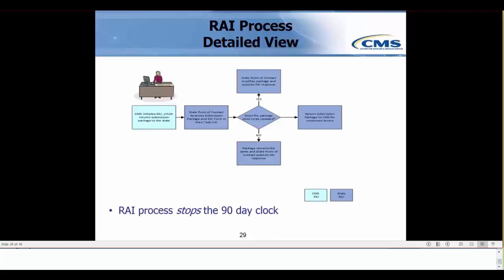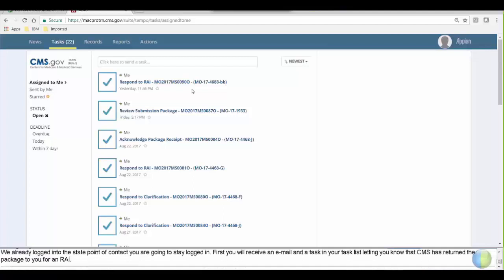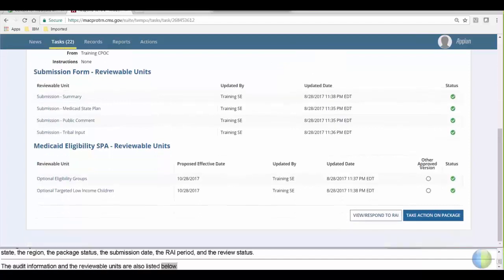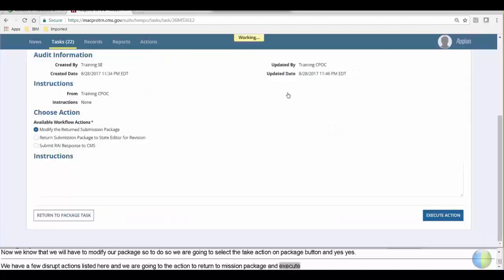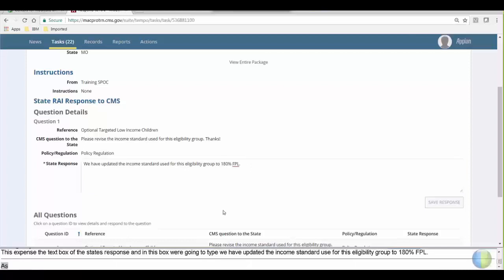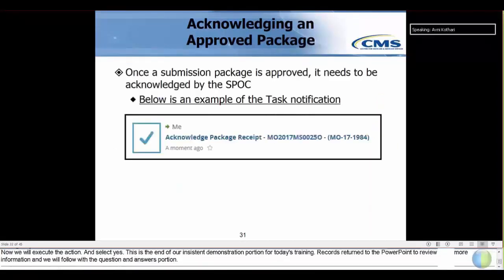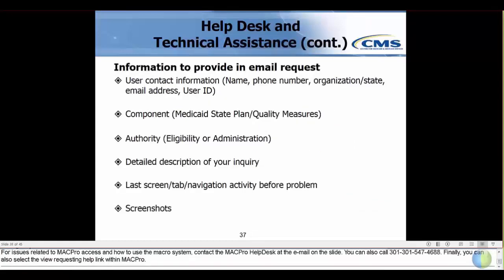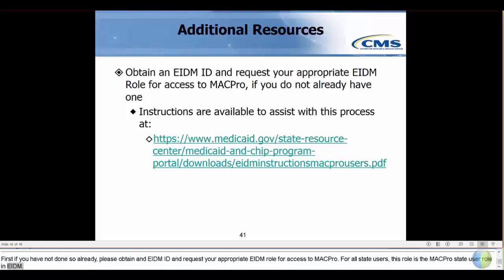Pt 8: Request for Additional Information (RAI) & Additional Information (SE & SPOC)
The process for responding to a Request for Additional Information (RAI), plus additional information.